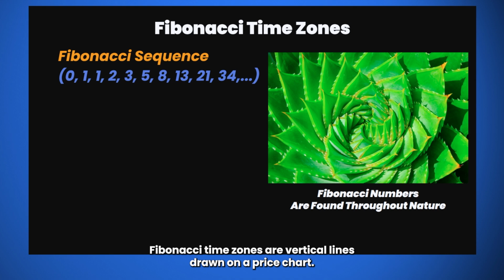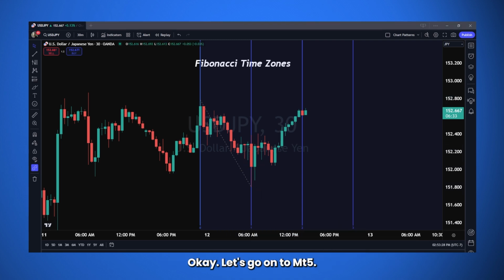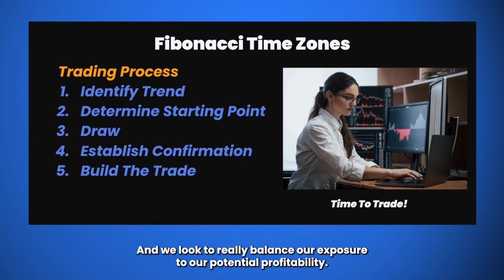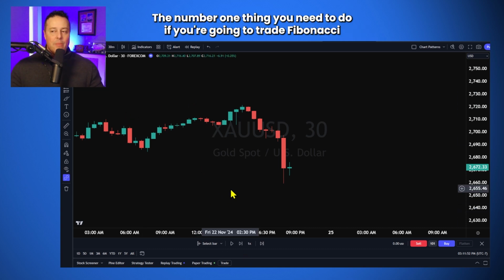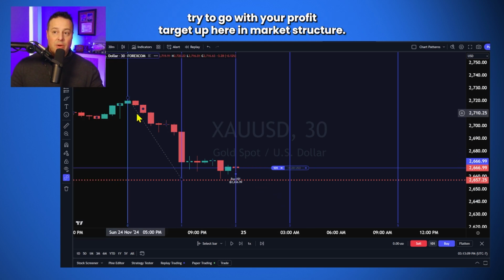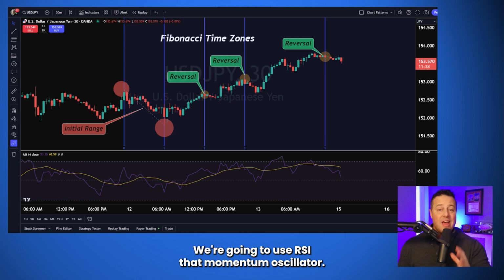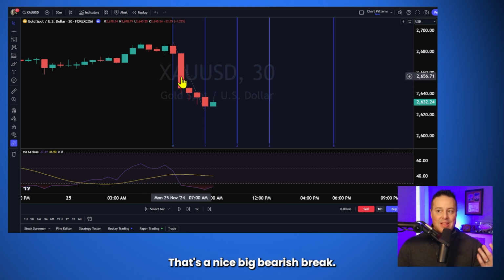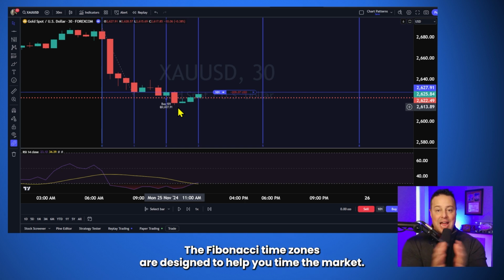Master Fibonacci Time Zones! (Intraday Forex Trading Strategy)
Unlock the secrets of Fibonacci Time Zones and elevate your trading skills with this in-depth guide tailored for active traders of all experience levels. In this video, you'll discover how to apply Fibonacci Time Zones to identify potential market reversals and boost your intraday trading strategy.

Whether you're a beginner learning the ropes or an experienced trader looking to refine your techniques, this tutorial breaks down complex concepts into actionable insights. You'll learn step-by-step how to integrate Fibonacci Time Zones into your trading plan, spot key reversal points, and improve your decision-making in fast-paced markets like Forex.

This strategy is designed to help you make smarter trades by leveraging time-based Fibonacci levels alongside other technical indicators. Perfect for day traders who thrive on precision, consistency, and results.

What you’ll gain:
✅ A clear understanding of Fibonacci Time Zones
✅ Practical tips for intraday Forex trading
✅ How to predict market trends and reversals with confidence

Ready to master a powerful trading tool that could transform your market approach? Hit play and take the next step toward becoming a more profitable trader!

✅ Get the most out of our educational videos by opening a free practice account and applying what you have learned

Let’s grow together in the world of active trading!

***Join us for a live stream at Howtotrade.com!

00:00 - 00:23 Introduction To Fibonacci Time Zones
00:24 - 00:48 What Are Fibonacci Time Zones?
00:49 - 2:15 TradingView & MT5 Setup
2:16 - 2:52 5-Step Trading Process
2:53 - 6:24 Conventional Trading Strategy (XAU/USD Example)
6:25 - 9:34 RSI Confirmation Trading Strategy (USD/JPY Example)
9:35 - 10:11 There's Much More To Fibonacci Time Zones!